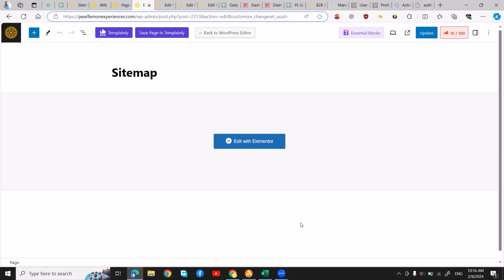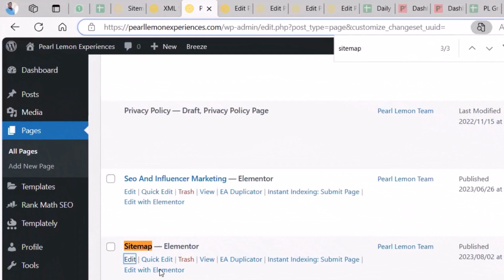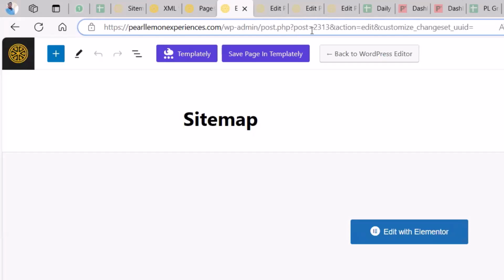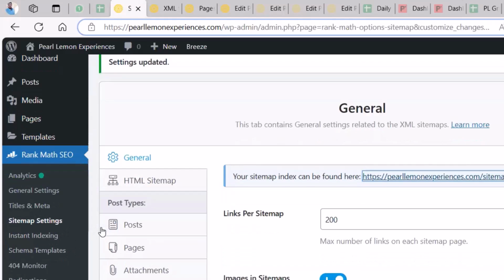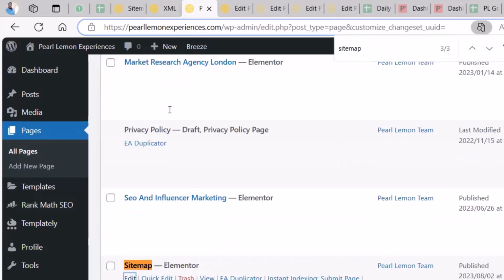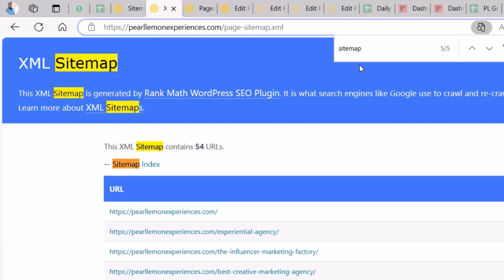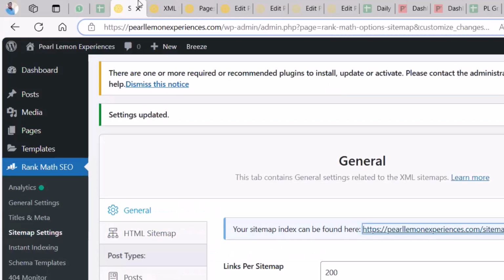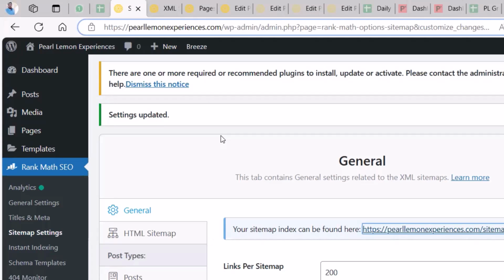How to remove page or post from sitemap using Rank Math in Wordpress